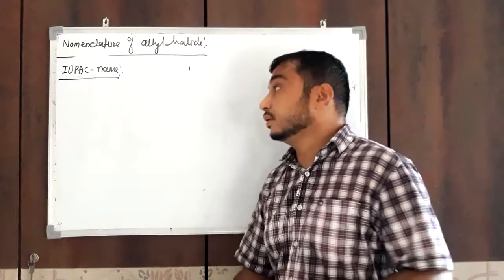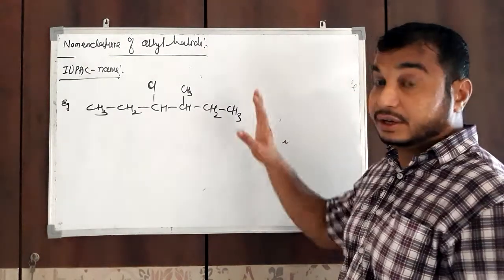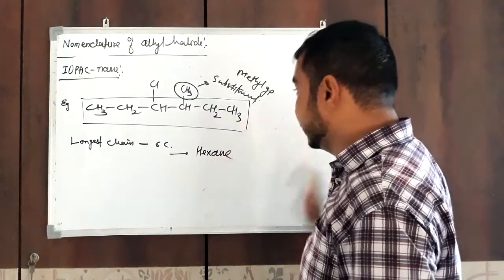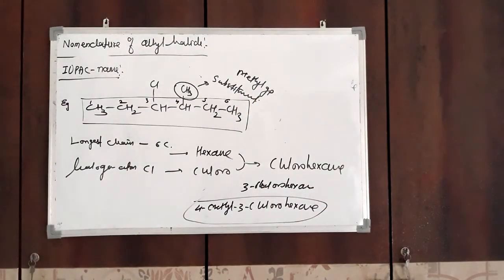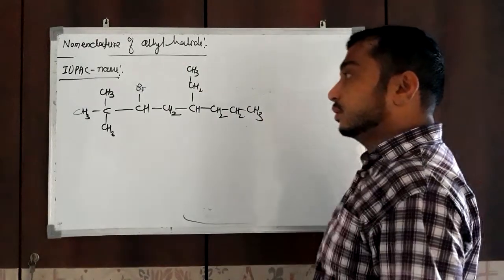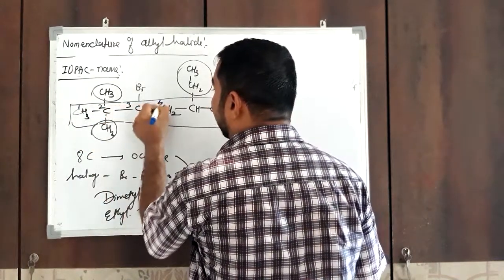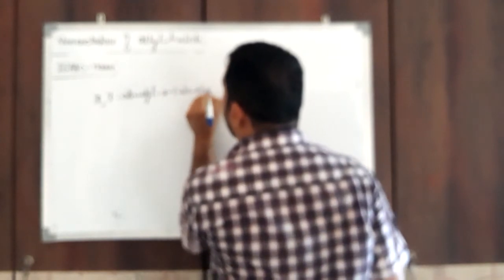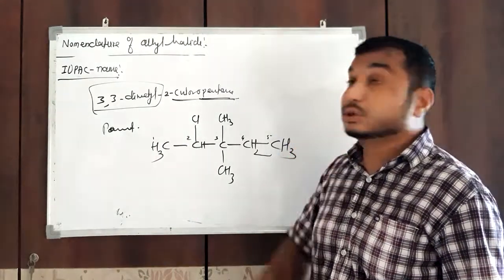Halogen derivatives 4